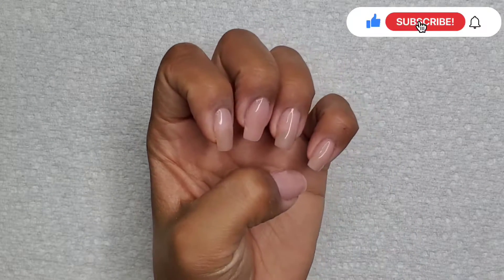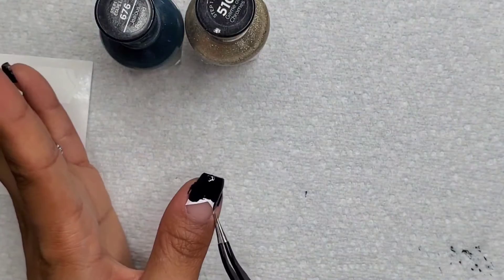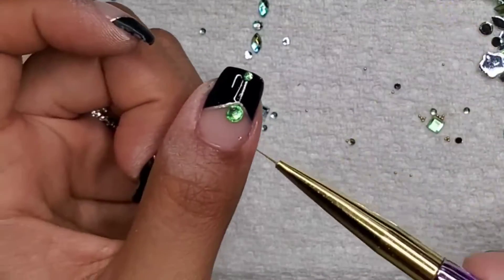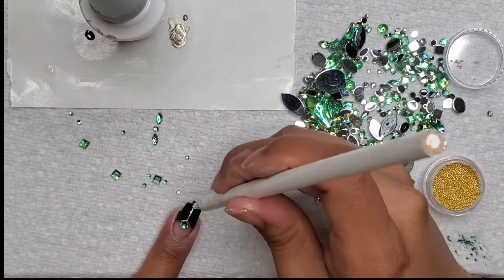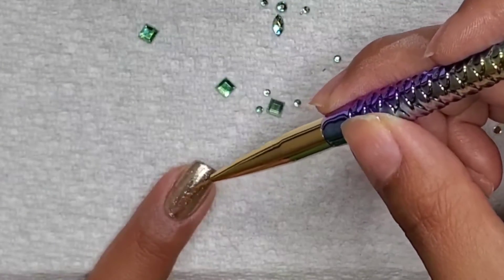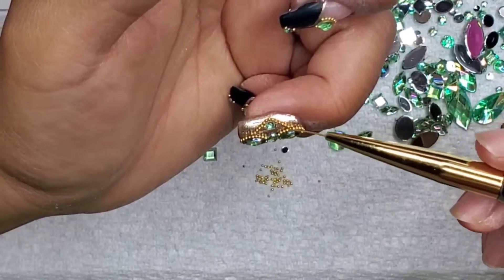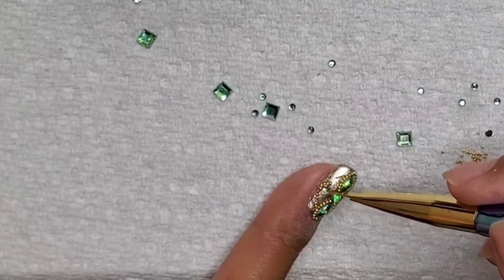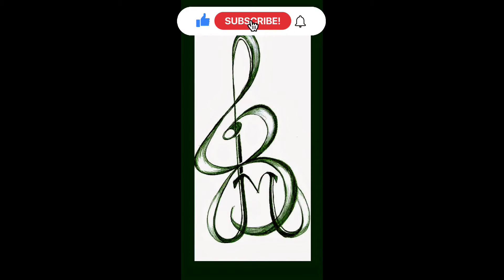Green Nails | French Tip | Short Nail | July Birthday Designs | @ManishFrenchStudio (part 1)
Watch me do my favorite color green nail design!  For the month of July, I will be doing a few of my favorite things!

Editing: Splice

Facebook Page: Isms By JBM